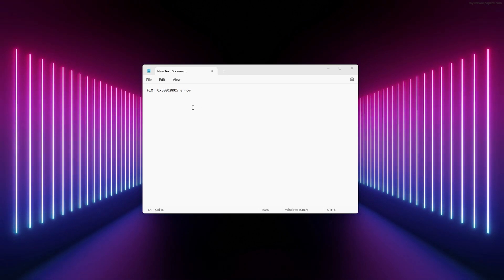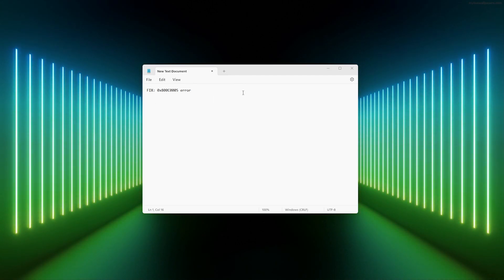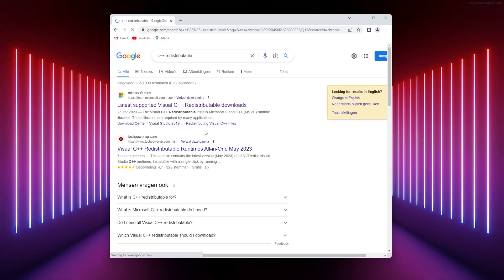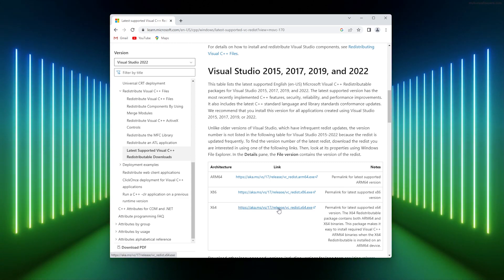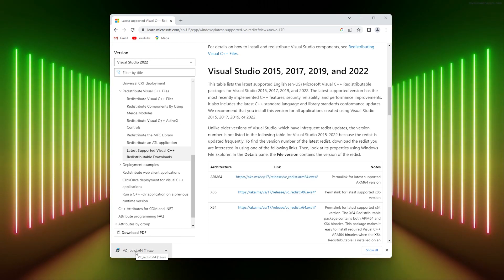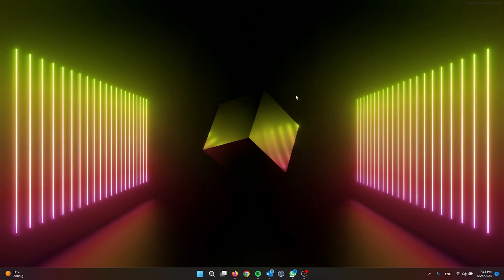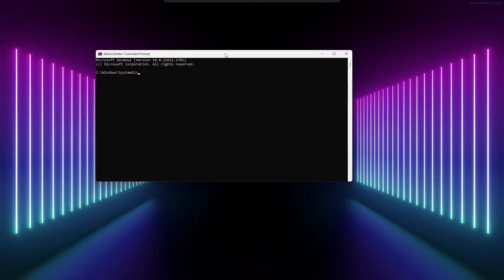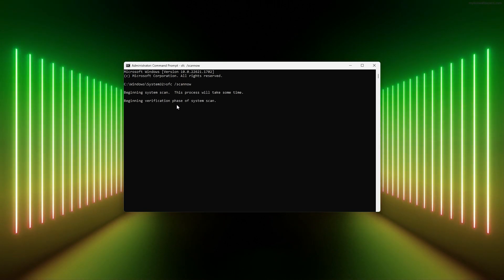How To Fix Error 0x800C0005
Error 0x800C0005 is a common Windows error that typically occurs when trying to launch an application or game. It indicates that there is a compatibility issue with the application and the system's architecture or missing/corrupted system files. Here are some steps you can take to fix the 0x800C0005 error:

1.    Restart your computer: Sometimes, a simple restart can resolve temporary issues and clear any conflicts that may be causing the error.

2.    Run the application as an administrator: Right-click on the application or game executable file and select "Run as administrator." This can help bypass any permission-related issues.

3.    Update Windows: Ensure that your Windows operating system is up to date with the latest patches and updates. Microsoft often releases updates that address compatibility issues and bug fixes.

4.    Install the latest DirectX version: The error may occur if you have an outdated or incompatible version of DirectX. Visit the official Microsoft website and download the latest DirectX version compatible with your Windows system.

5.    Install Microsoft Visual C++ Redistributable packages: The error can also be caused by missing or corrupted Visual C++ Redistributable files. Go to the official Microsoft website and download the appropriate packages for your system architecture (x86 or x64). Install them and restart your computer.

6.    Check for corrupted system files: Run the System File Checker (SFC) utility to scan and repair any corrupted system files. Open the Command Prompt as an administrator and type the command "sfc /scannow" (without quotes), then press Enter. Let the scan complete, and restart your computer.

7.    Reinstall the application: If the error occurs with a specific application, try reinstalling it. Uninstall the application, restart your computer, and then reinstall it using the latest version from the official source.

8.    Update or reinstall device drivers: Outdated or incompatible device drivers can cause the error. Update your drivers to the latest versions from the manufacturer's website. If the issue persists, consider uninstalling the drivers and reinstalling them.

9.    Perform a clean boot: A clean boot starts Windows with minimal drivers and startup programs, helping to identify if any third-party software is causing the error. Follow the instructions provided by Microsoft to perform a clean boot.

If none of the above steps resolve the error, it's recommended to seek assistance from the application/game developer or consult with a technical expert for further troubleshooting.